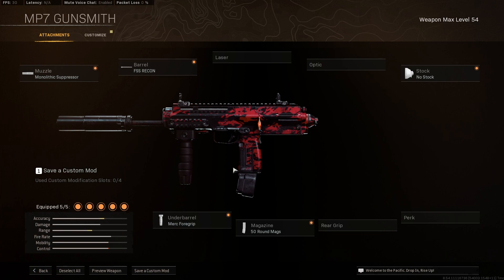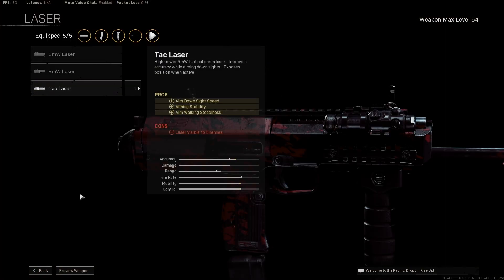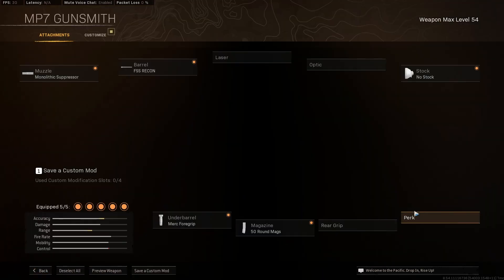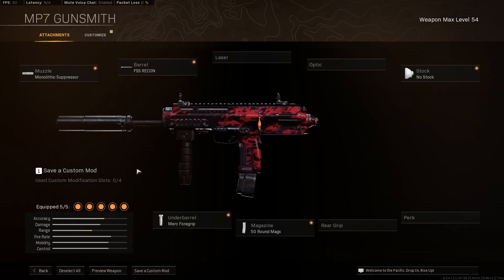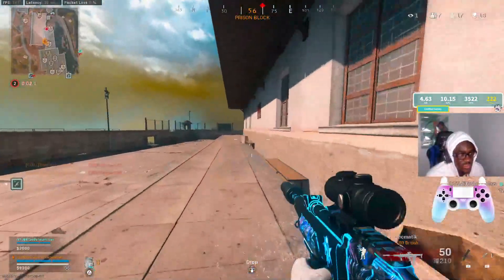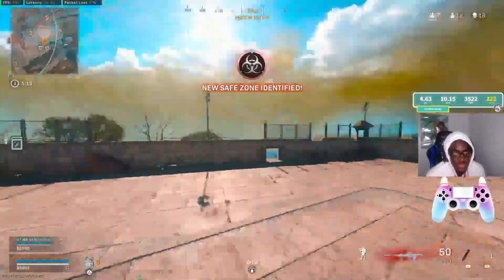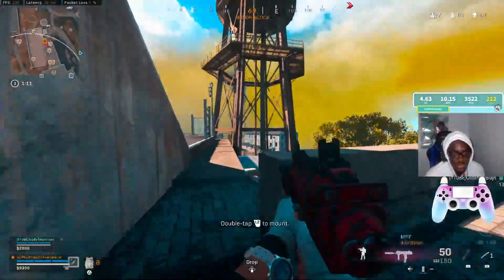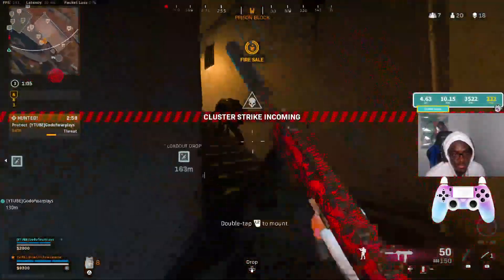*32 KILLS* w/ THE GODLY MP7 ON REBIRTH ISLAND😍 ( Best MP7 Class Setup)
*32 KILLS* w/ THE GODLY MP7 ON REBIRTH ISLAND😍 ( Best MP7 Class Setup)

Intro 0:00
Mp7 Class Setup 1:55
32 Kills Rebirth Island Gameplay 2:49